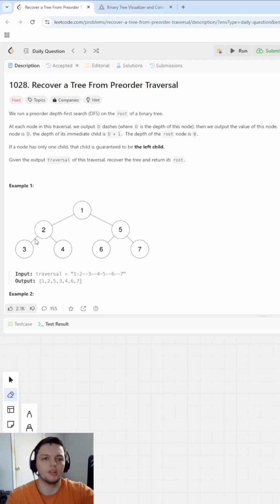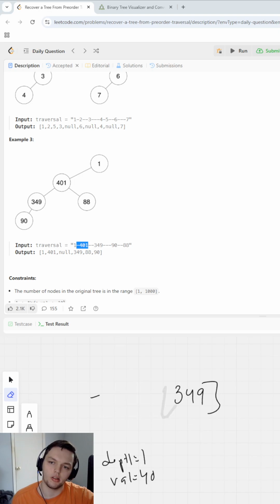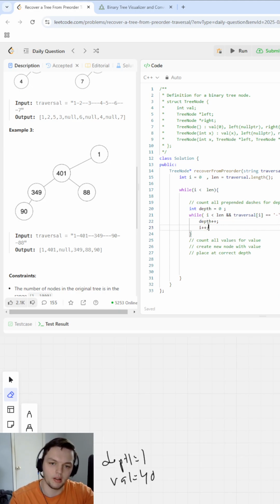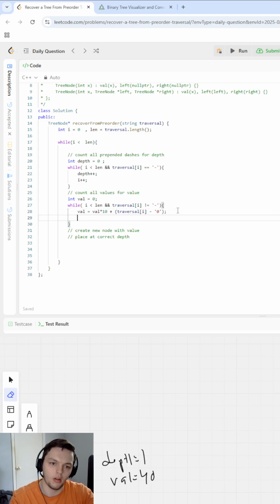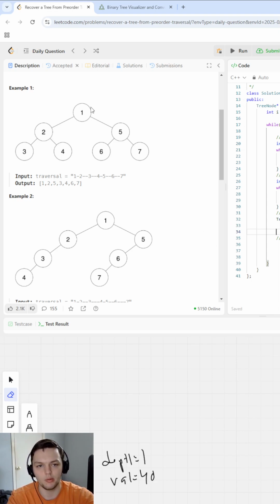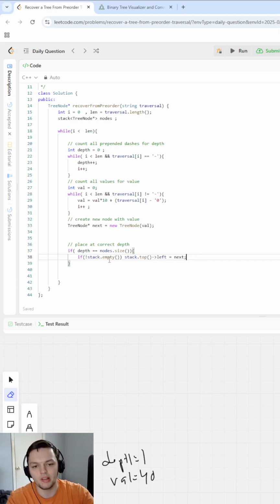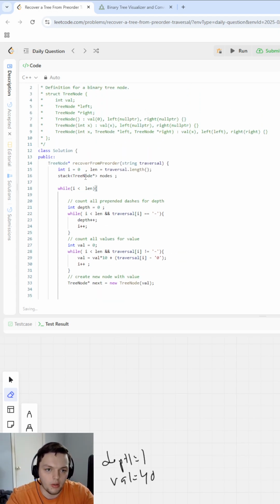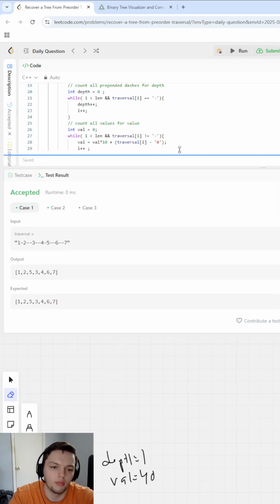LeetCode 1028 : Recover a Tree From Preorder Traversal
solved as daily problem 2/22/2025